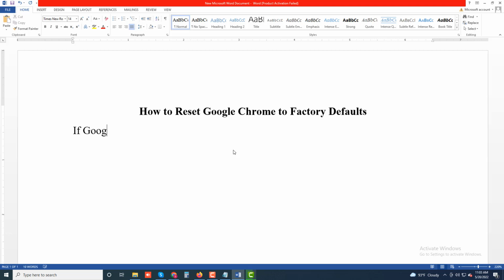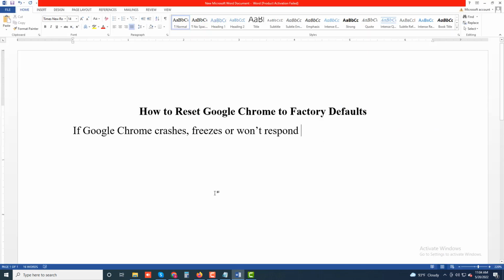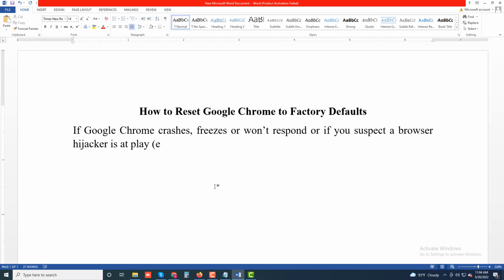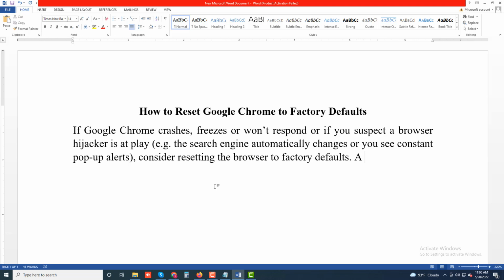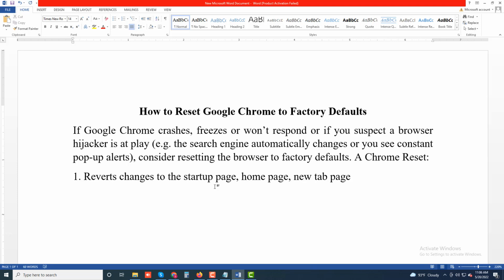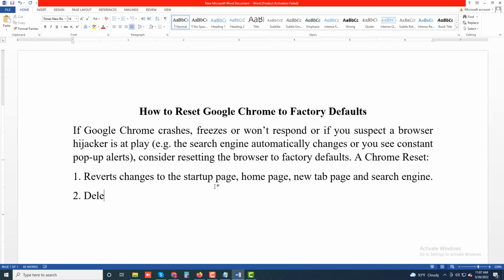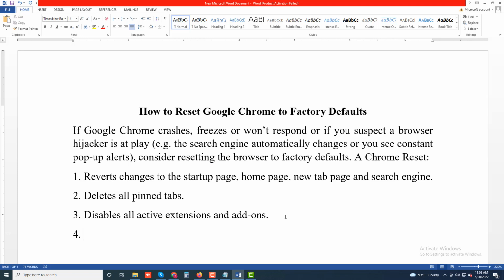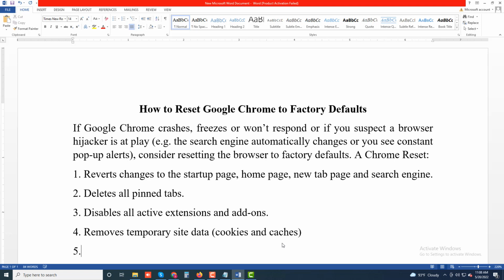How to Reset Google Chrome to Factory Defaults?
If Google Chrome crashes, freezes, or won’t respond, or if you suspect a browser hijacker is at play (e.g., the search engine automatically changes or you see constant pop-up alerts), consider resetting the browser to factory defaults. A Chrome reset:
• Reverts changes to the startup page, home page, new tab page, and search engine.
• Deletes all pinned tabs.
• Disables all active extensions and add-ons.
• Removes temporary site data (cookies and caches).
• Reverts all site settings and permissions.
Resetting the Google Chrome browser will not remove your bookmarks, browsing history, and saved passwords. Nevertheless, we recommend you upload any personal data to a Google Account, so have a backup if the procedure doesn’t go according to plan.
1. Open the Chrome menu (select three dots on the top-right of the browser window) and choose Settings.
2. Select Advanced -Reset and cleanup (PC) or Reset settings (Mac) on the sidebar of Chrome’s Settings page.

3. Select Restore settings to their original defaults - Reset settings to reset Chrome settings to factory defaults.